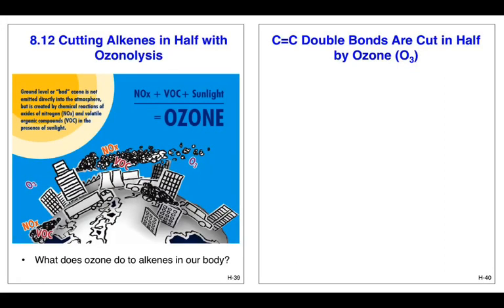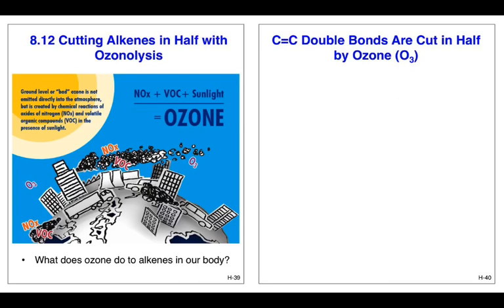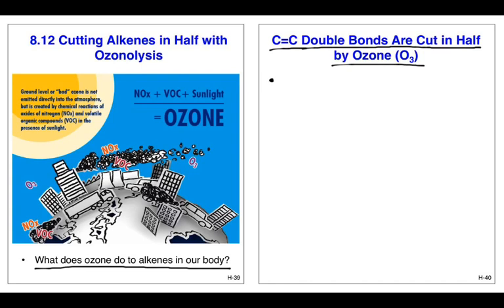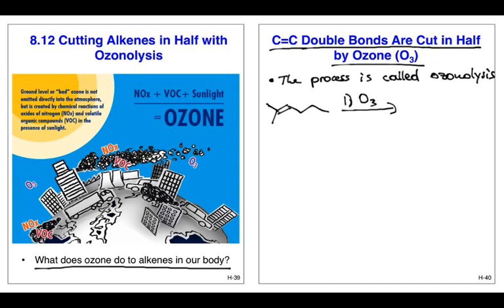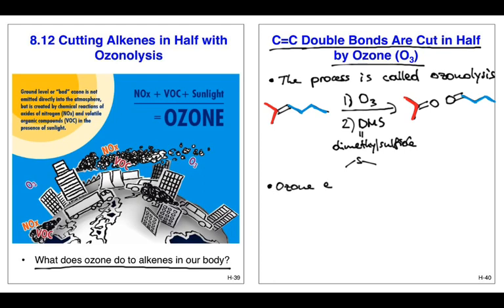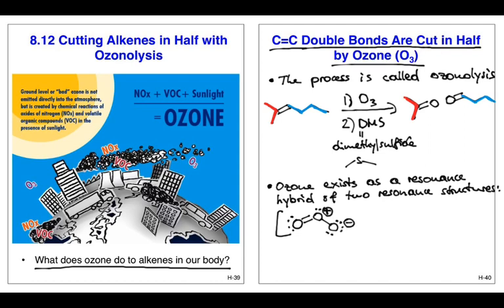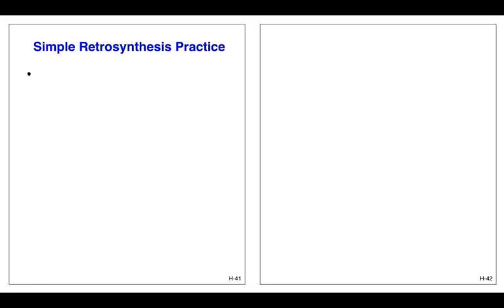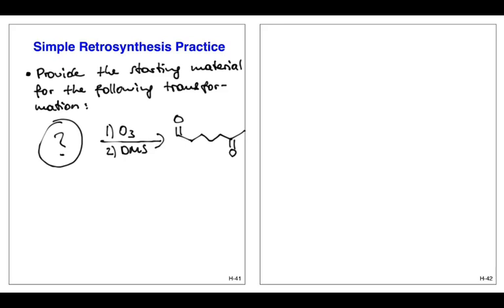8.12. Ozonolysis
Ozonolysis